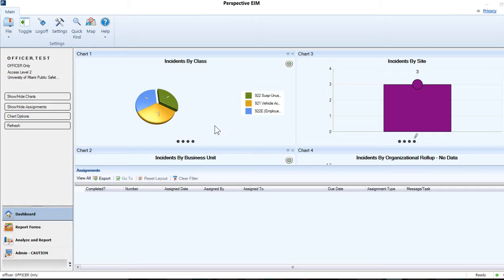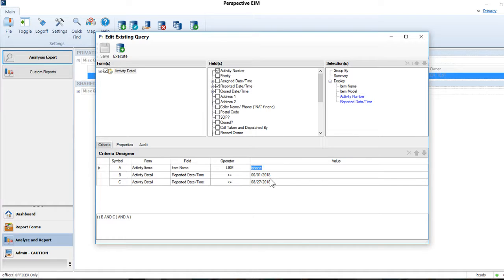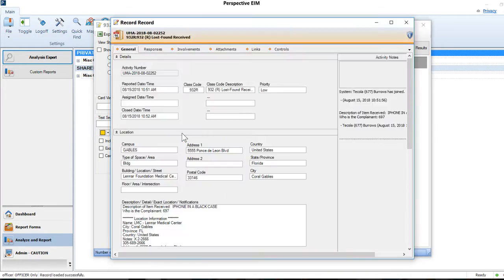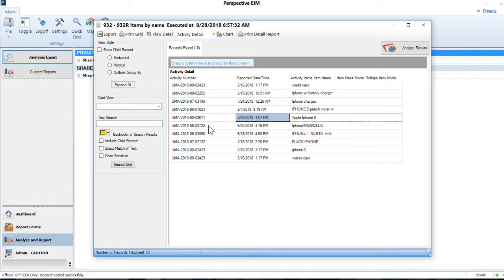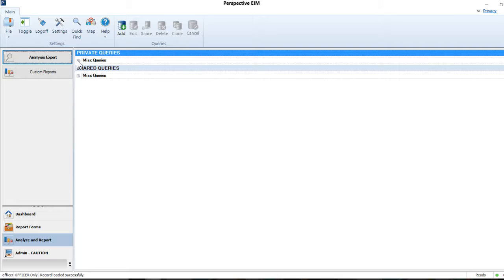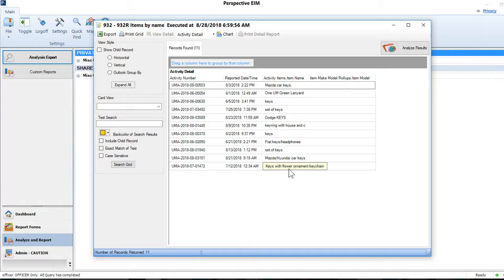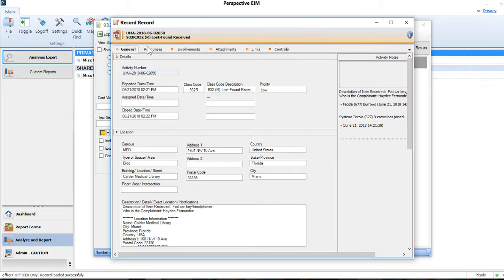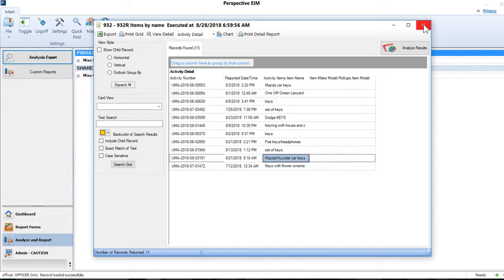932 - 932R Search by Name Model What is it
For All Dispatchers, All Officers, and all Supervisors